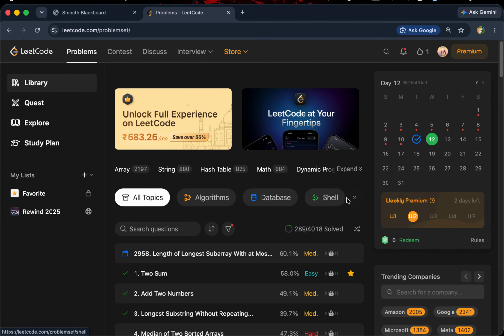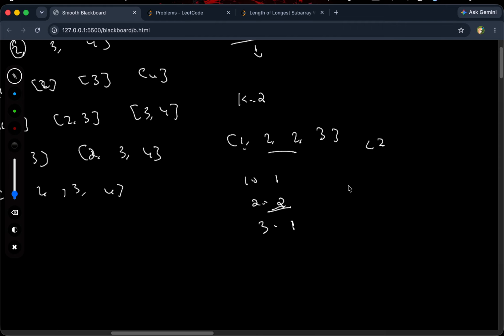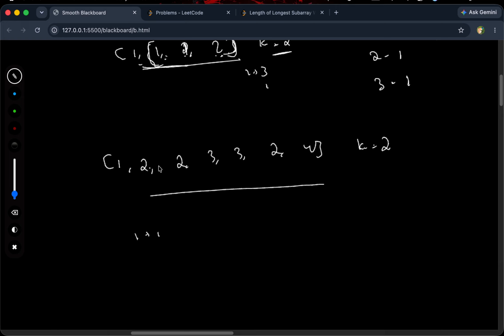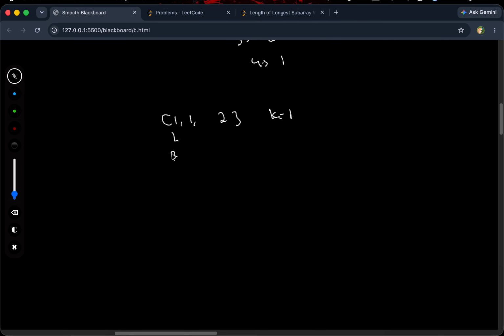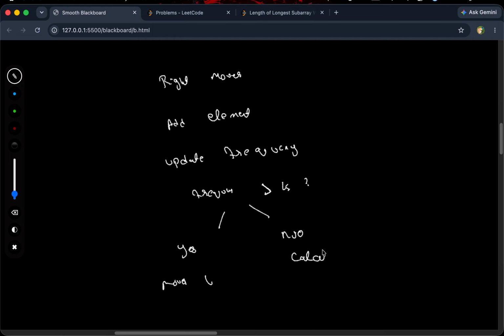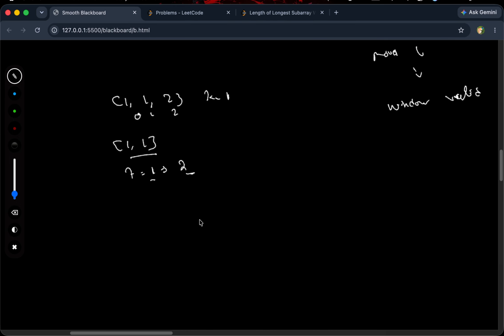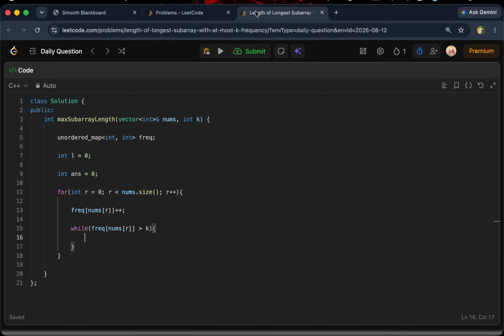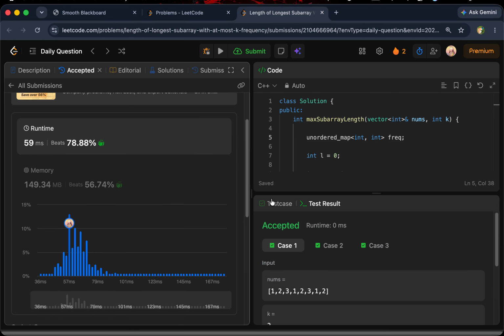LeetCode 2958: Length of Longest Subarray With at Most K Frequency | Sliding Window | C++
In this video, we solve LeetCode 2958 – Length of Longest Subarray With at Most K Frequency using the Sliding Window technique